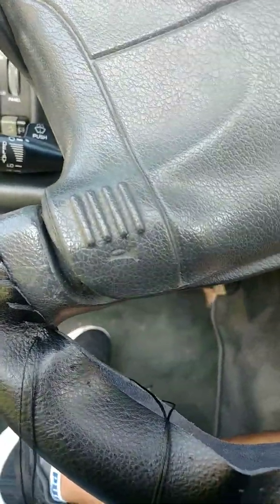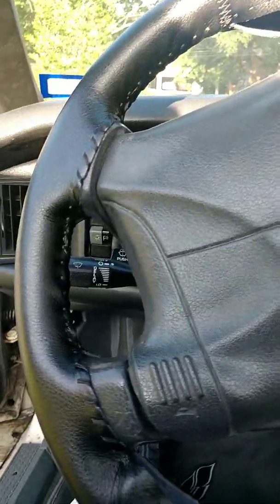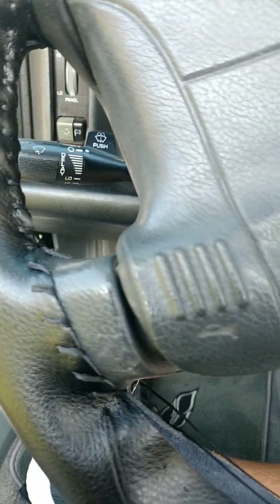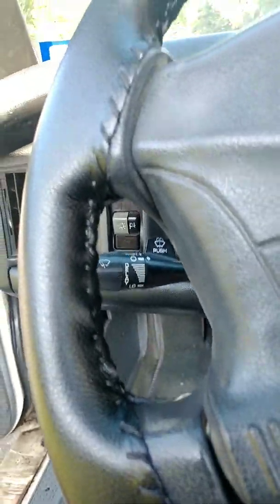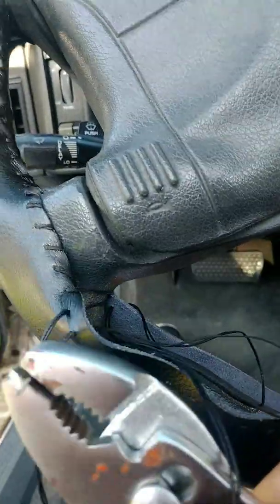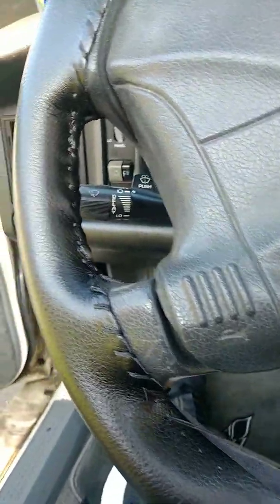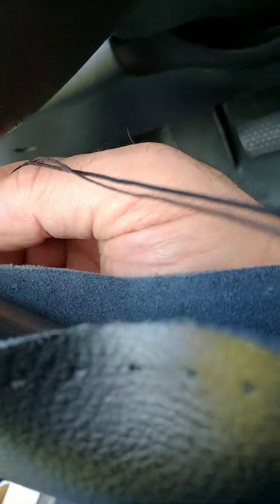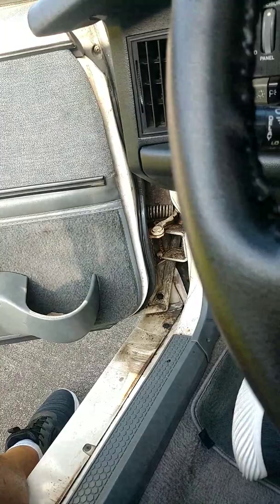1990 Pontiac Firebird Steering Wheel Leather Wrap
1990 Pontiac Firebird Steering Wheel Leather Wrap